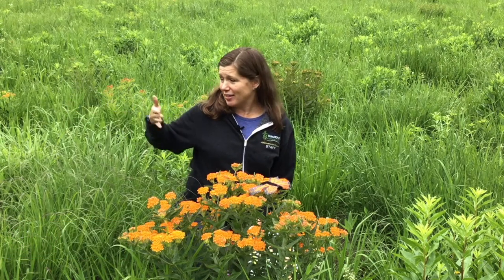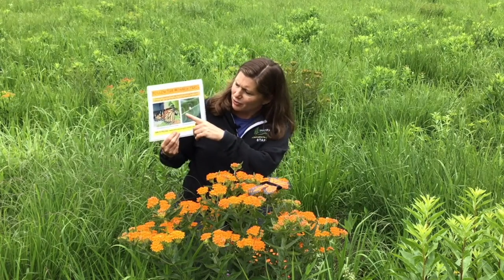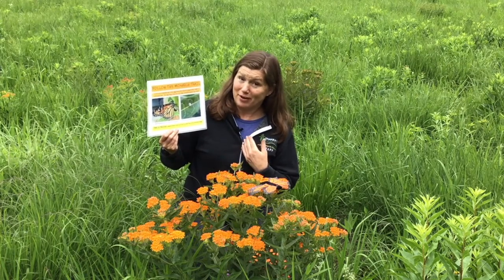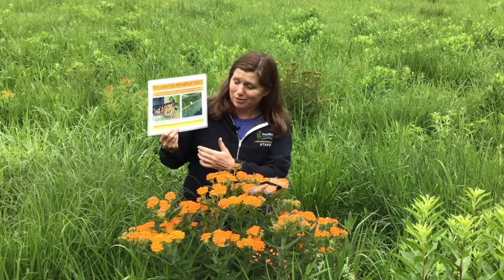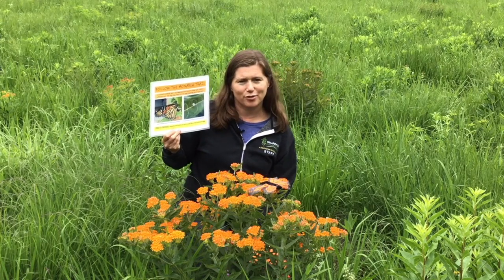Follow the Monarch Trail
Learn about the life cycle of a monarch butterfly through an interactive trail that we've set up at Tamarack Nature Center.